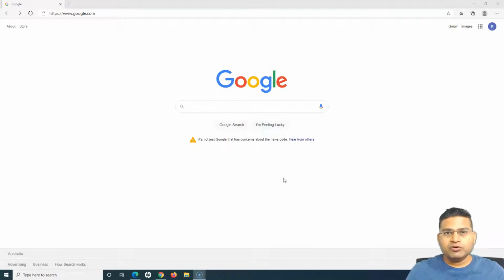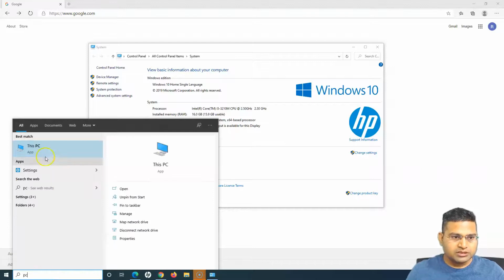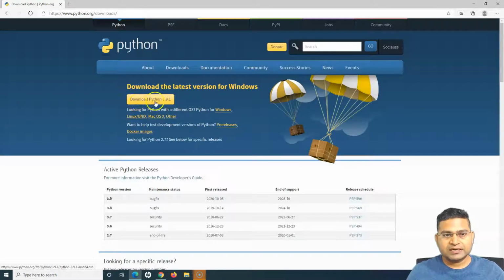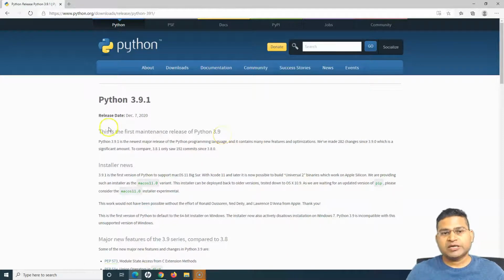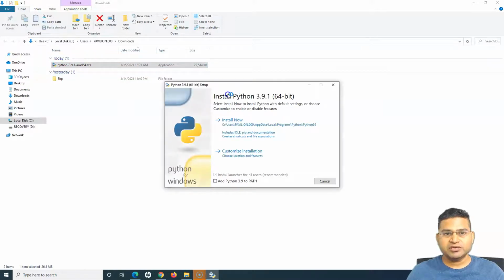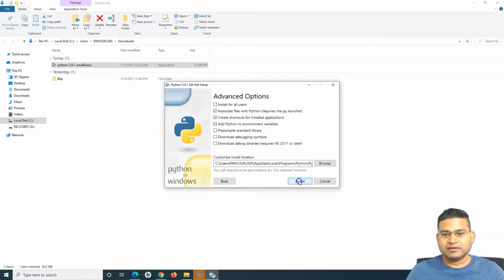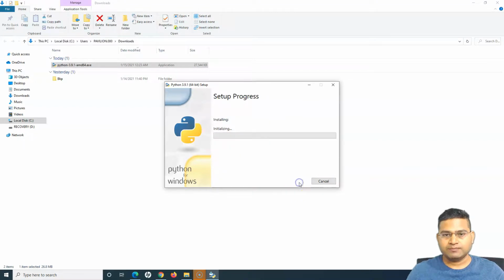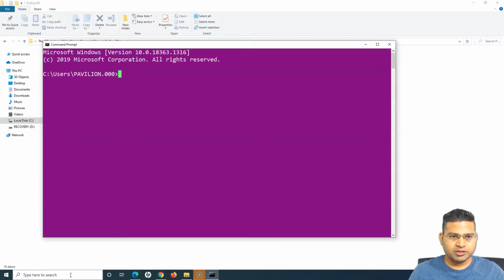Selenium Python Tutorial #2 - How to Install Python on Windows OS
In this Selenium Python Tutorial, we will learn about how to install selenium python on windows operating system. In order to install Python on your windows machine you first need to check the windows OS version (32- bit or 64- bit) and then download python installer according to your windows OS version.

To check the version of windows follow this tutorial for detailed steps. After downloading the installer you just need to follow simple steps in installation process to successfully install python on windows.

🛠️ Tools I use for making videos 🛠️
Mic 🎤 for computer recording
Mic 🎤 for whiteboard recording